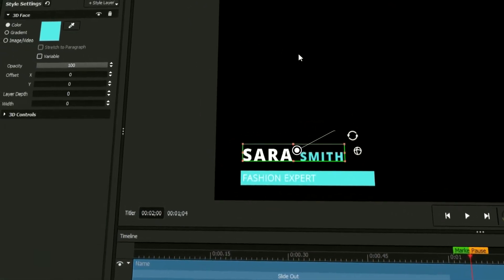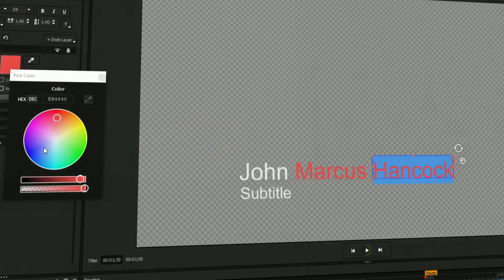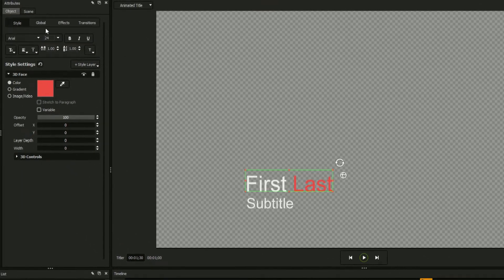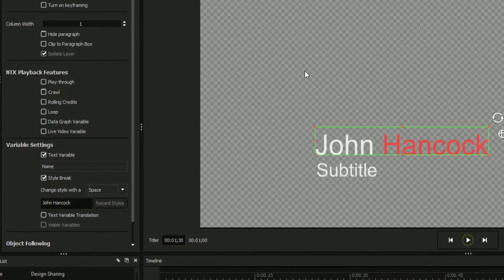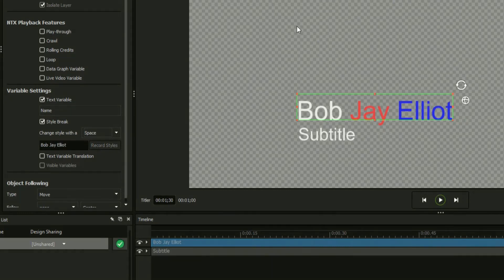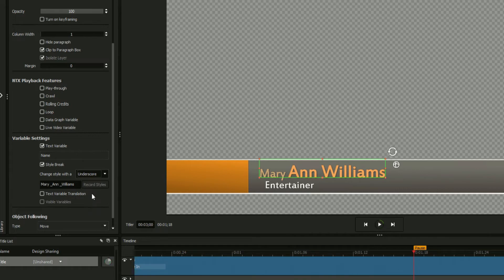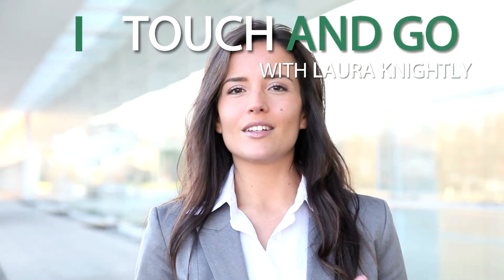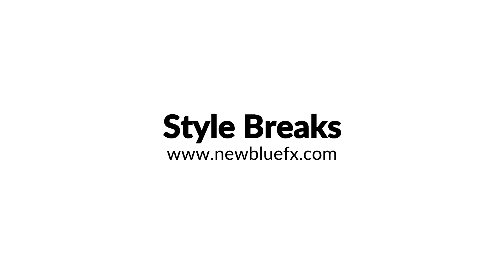Titler Pro 7 Tutorial | Style Breaks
Learn how to use Titler Pro 7's time-saving Style Breaks feature right within the Title Designer.

Apply separate styles - like fonts, colors, and thickness - to different words within a text box. Titler Pro 7 can remember those styles as the text is edited, automatically applying the style changes based on a setting of your choice.

Titler Pro 7 is an industry-standard titling software tool for video editors. Deliver exceptional production value with stunning 3D animated titles and motion graphics, without sacrificing productivity. Titler Pro 7 is integrated with all of today's leading NLEs; use it as a plugin within your favorite editing software, or as a standalone application.